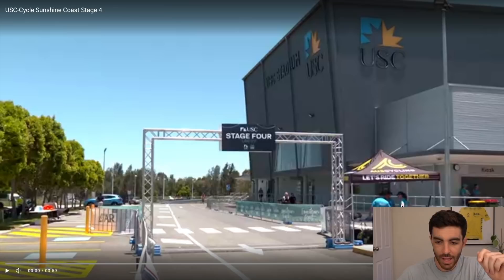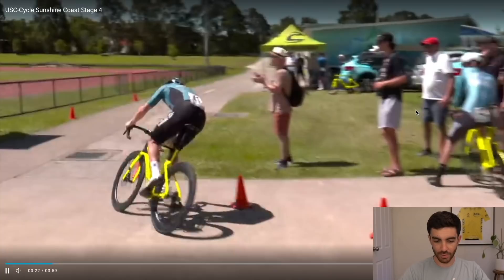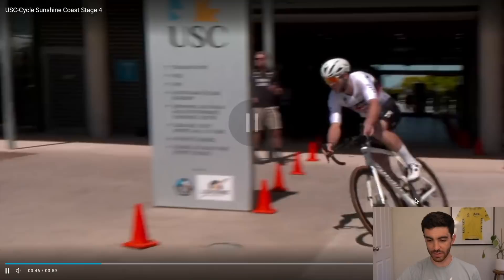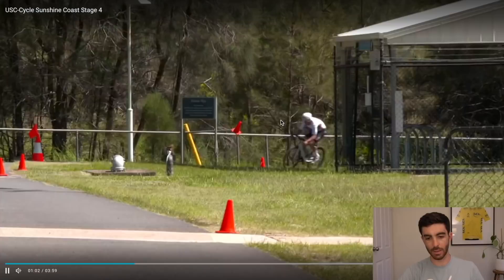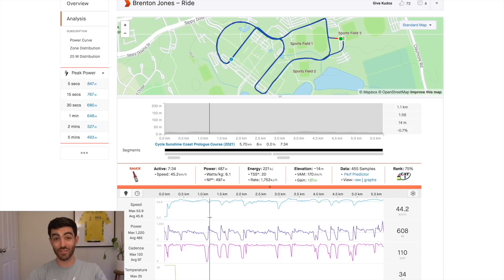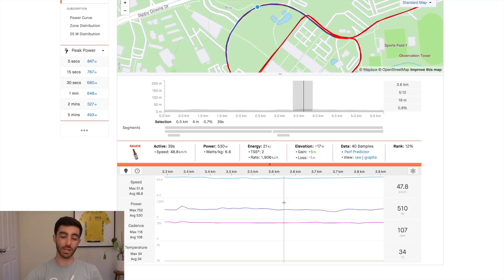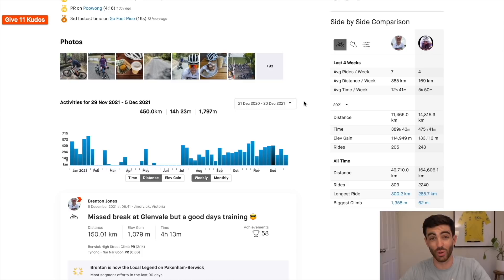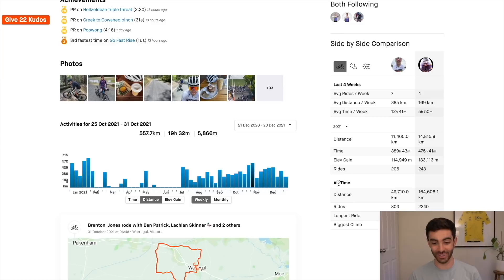Ex-Pro Toying with Australia's Best Domestic Cyclists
Taking a look at the road bike time trial from the final stage of a recent National Road Series race in Australia.